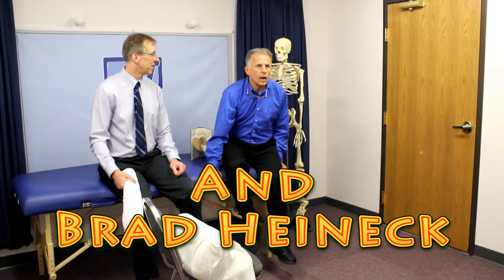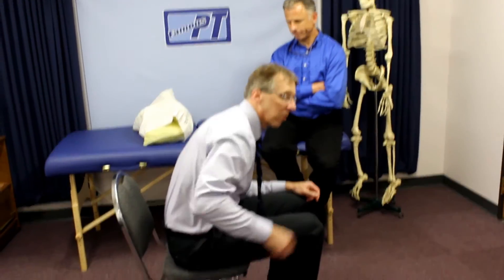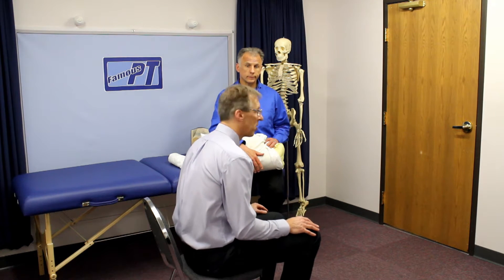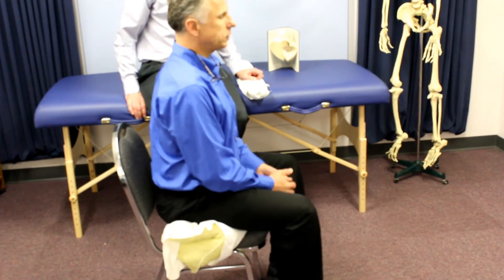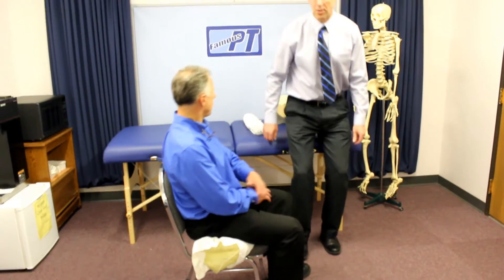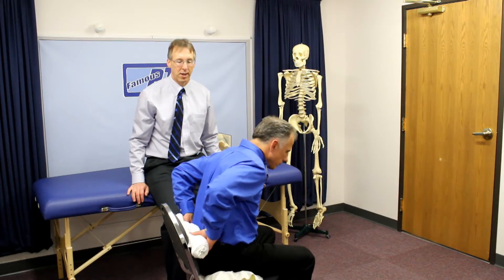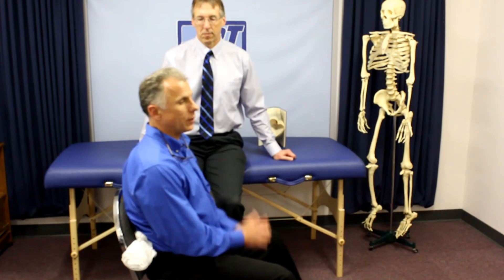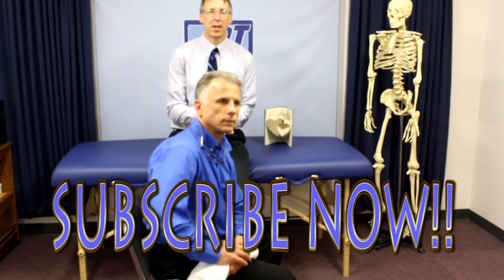Quick Relief For Back Pain With Sitting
"Famous" Physical Therapists, Bob Schrupp and Brad Heineck, demonstrate how to ease your back pain when sitting.

Send us your video requests or suggestions or product samples that you would like us to try out and make a video review on.

Check out Bob's Kindle book on Amazon, "Three Simple Steps to Treat Back Pain"